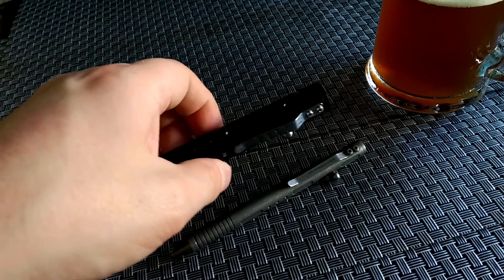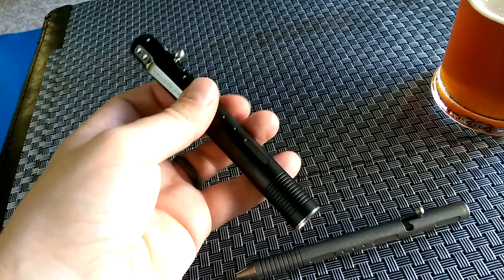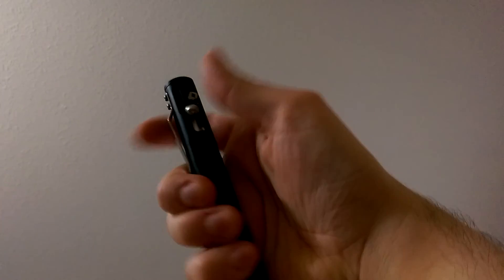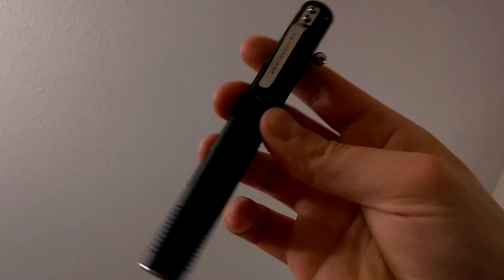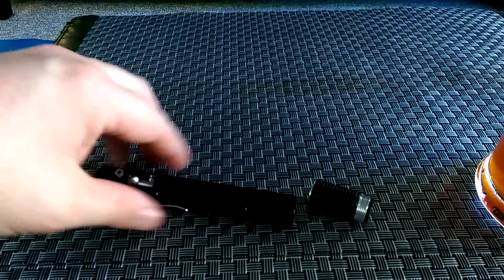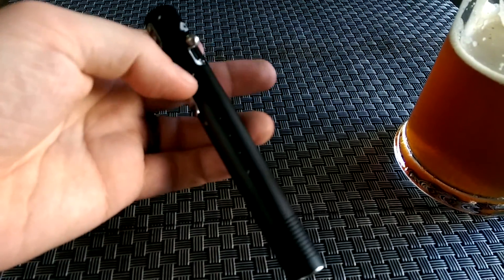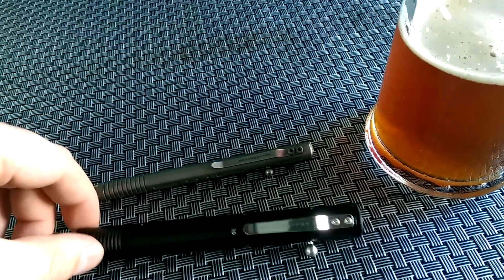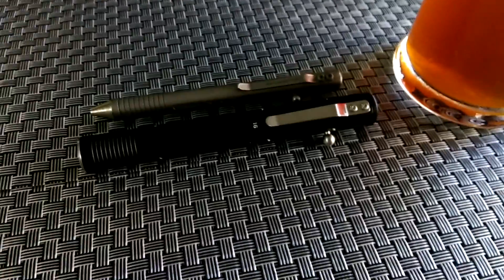Brian Fellhoelter Bolt Action Flashlight!